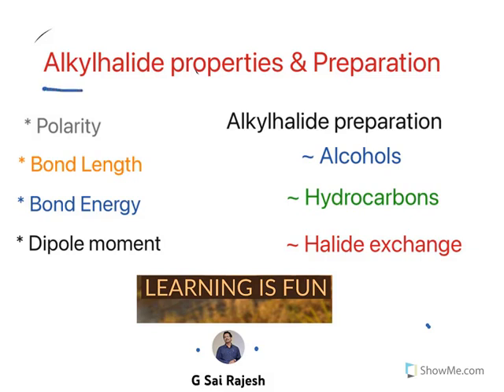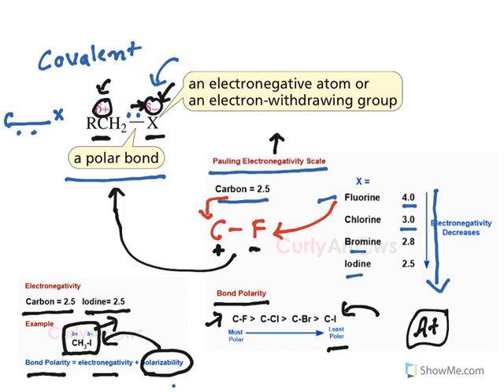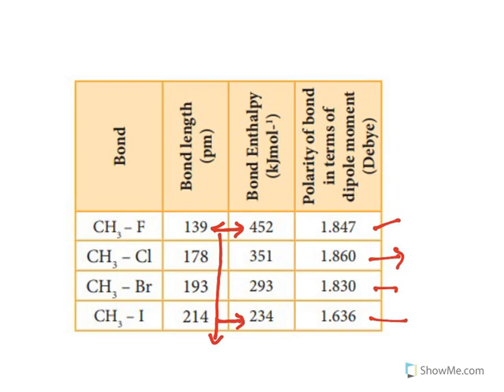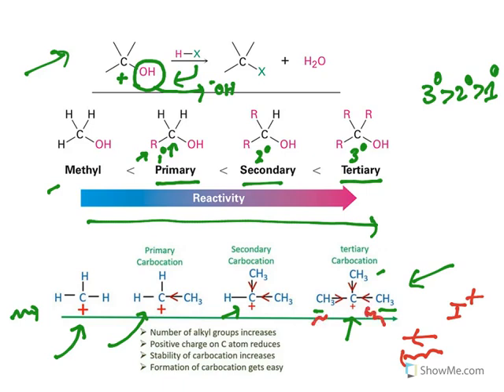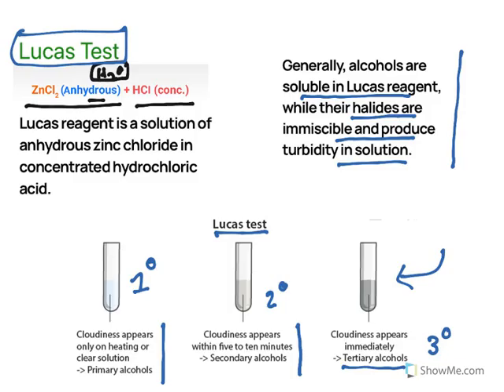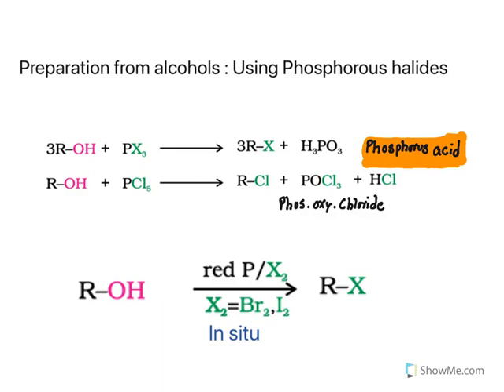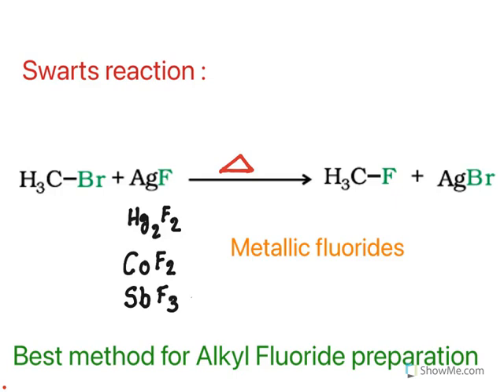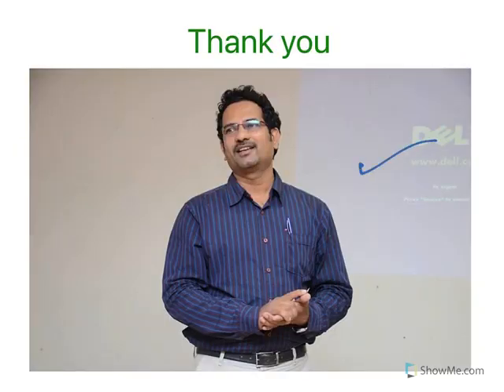Alkylhalides : Properties & Preparation : NCERT CLASS 12 Chemistry, Unit 10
1) Polarity of Alkylhalides

2) Bond lengths of Alkylhalides

3) Bond energy of Alkylhalides

4) Dipole moment

5) Alkylhalides preparation
       from Alcohols
       from Hydrocarbons
       from Halide exchange

6) Named reactions
         Darzen method
         Finkelstein reaction
         Swarts reaction

7) Reactivity orders of

          Halogen acids
          alcohols
          Halogens